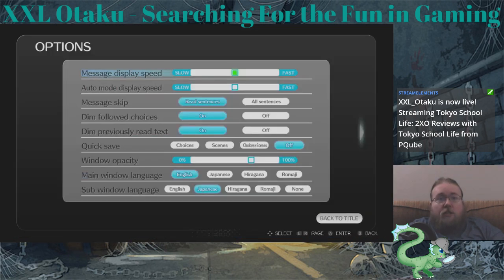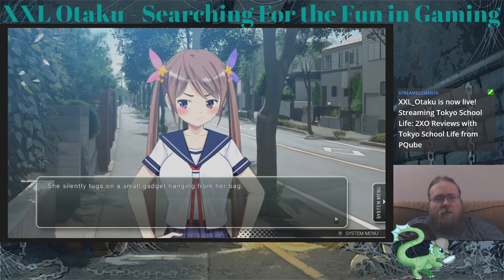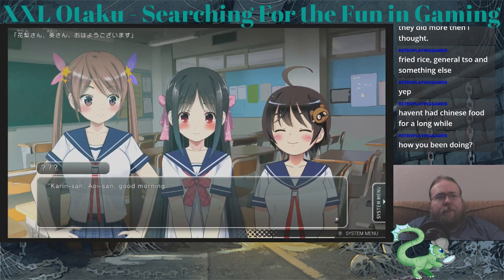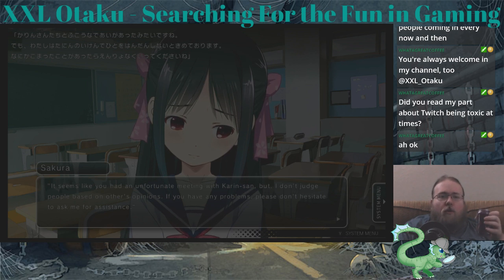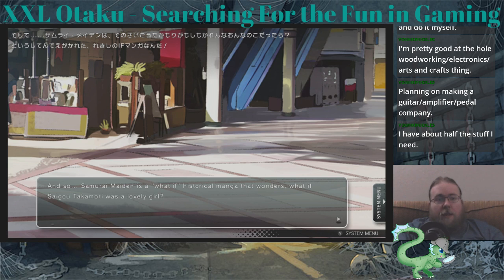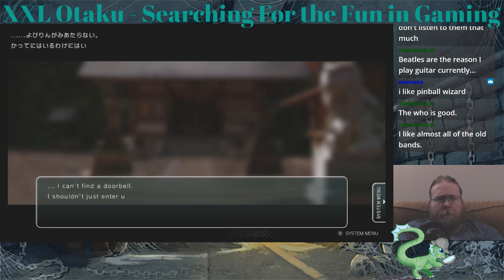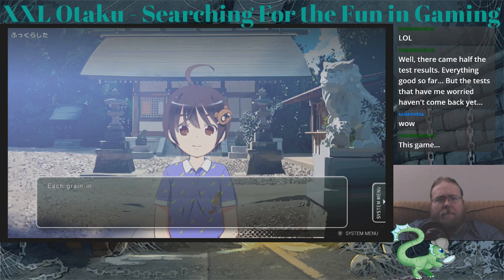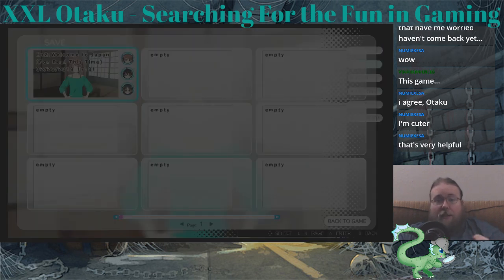2XO Reviews with Tokyo School Life from PQube